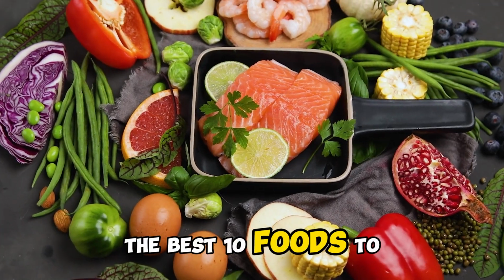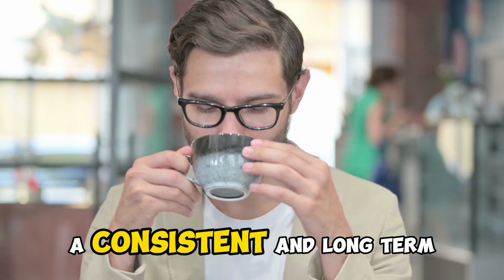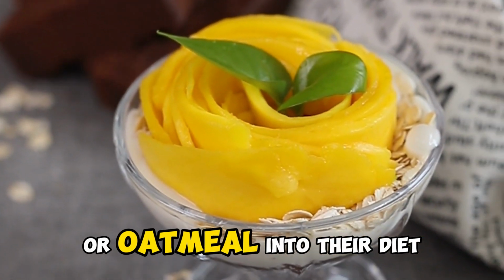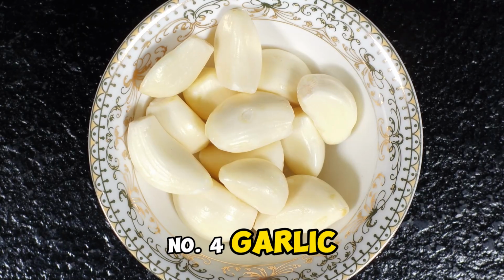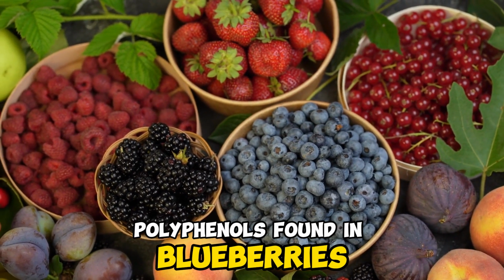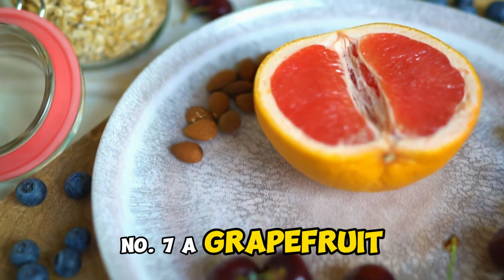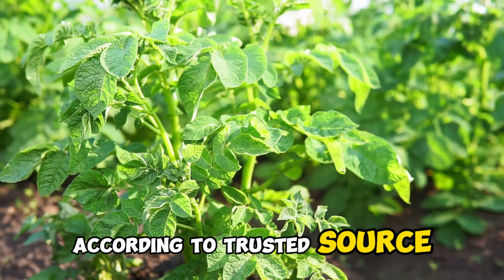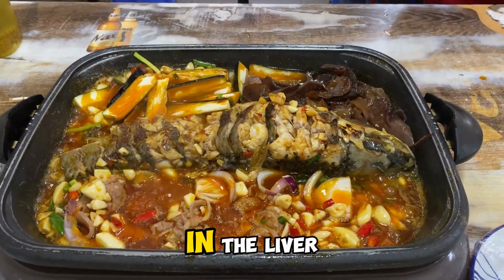The Best 10 Foods to Clean Out Your Liver.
Welcome to Ella'Bezalel TV, your ultimate destination for empowering women to prioritize their health and harness their inner strength!

Your liver plays a crucial role in detoxifying your body, but did you know that certain foods can help support this vital organ's function? In this video, we dive into the top 10 foods that can naturally cleanse and rejuvenate your liver, boosting your overall health and well-being.

From antioxidant-rich berries to nutrient-packed greens, these foods are not only delicious but also powerful allies in promoting liver health. Watch now to discover how you can incorporate these liver-loving foods into your diet and give your body the detox it deserves.